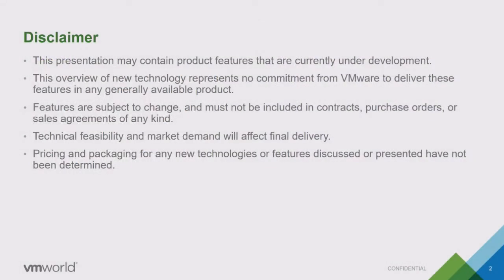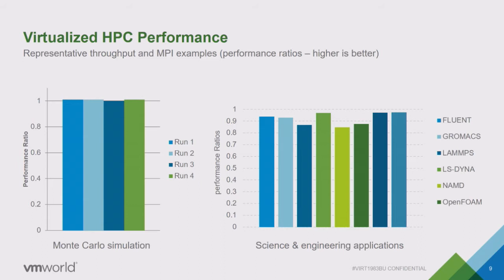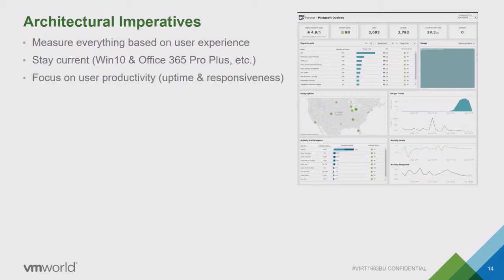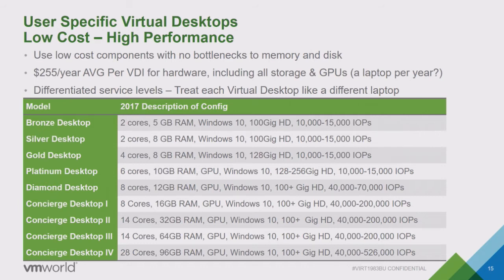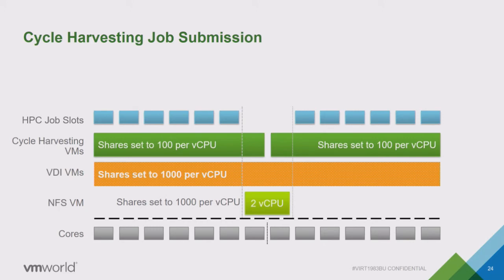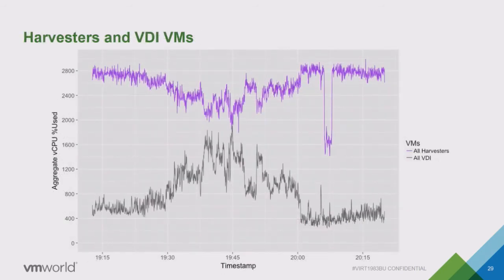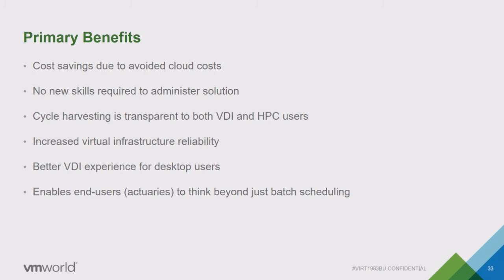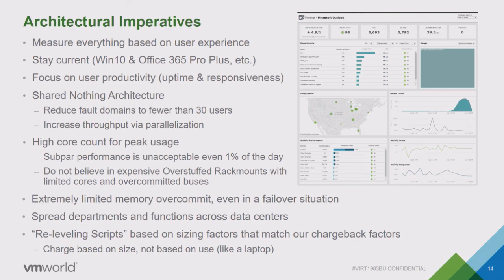VMworld 2017 US - VIRT1983BU - Making the Complicated Simple: Cycle Harvesting from the Virtual